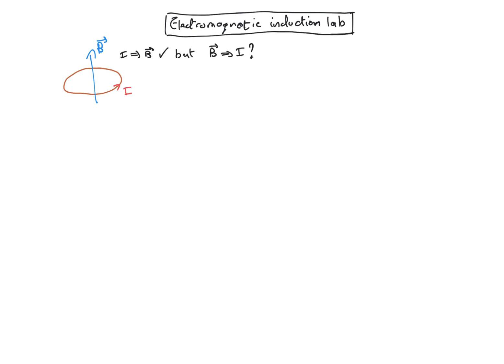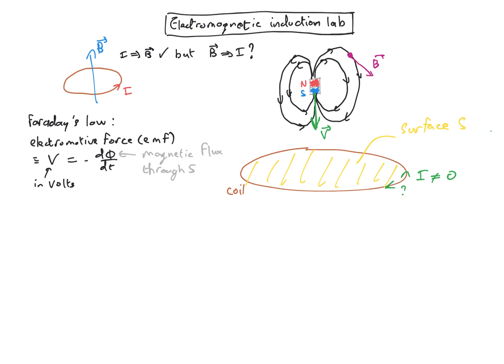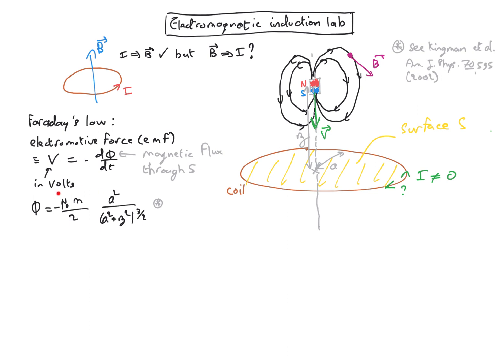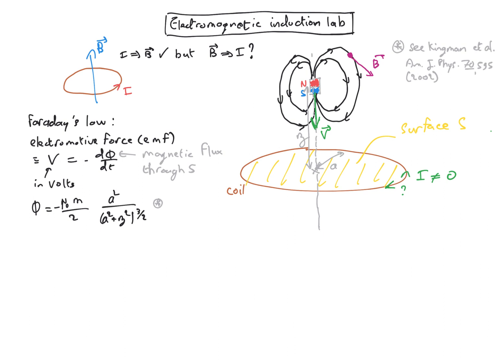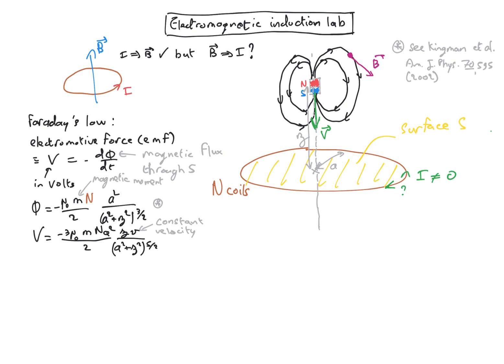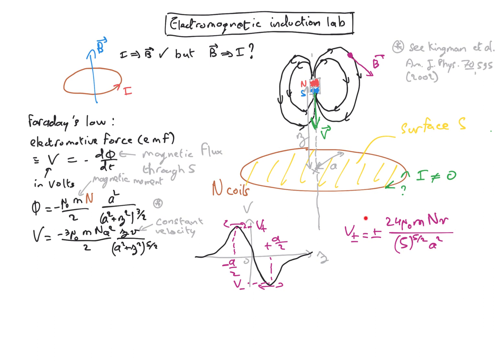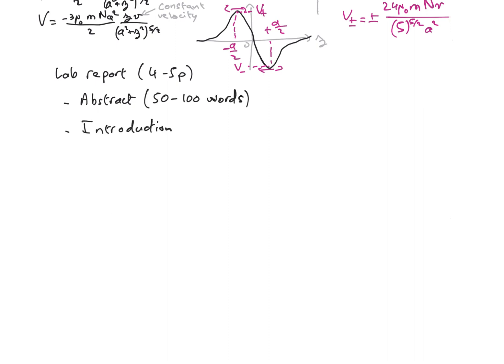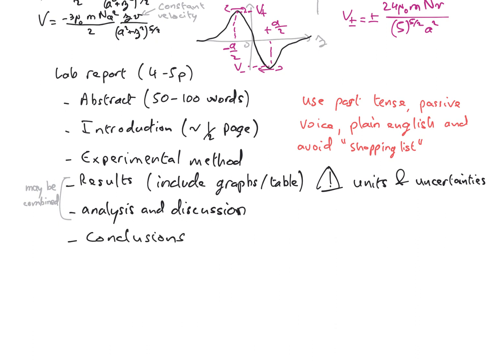EM induction lab